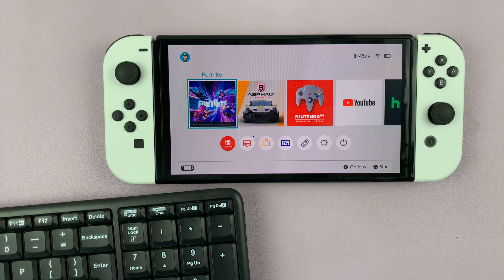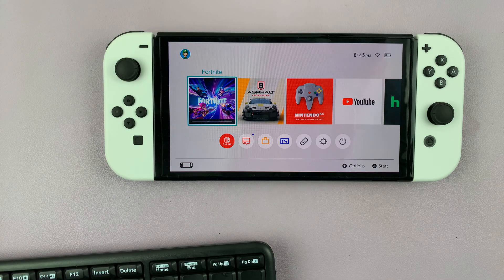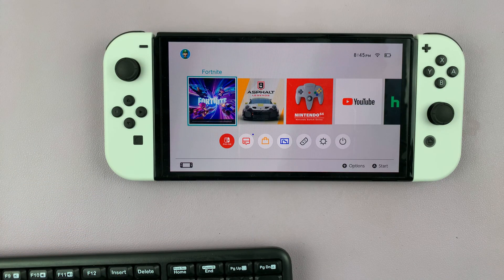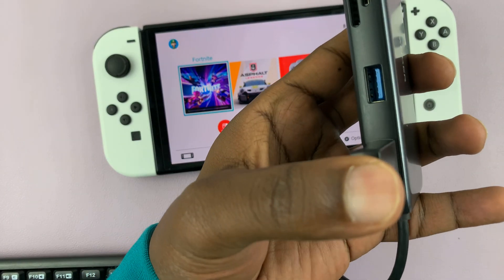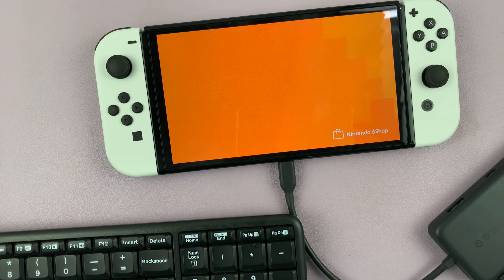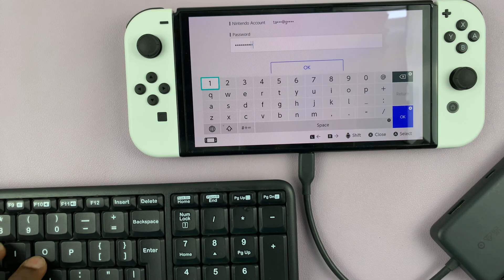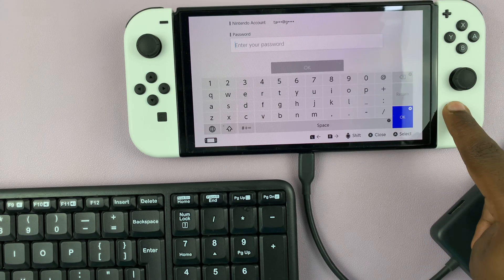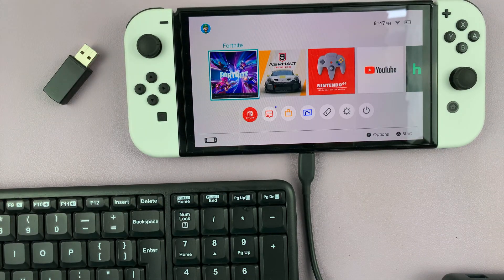How To Connect Wireless Keyboard To Nintendo Switch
Our step-by-step guide on how to connect a wireless keyboard to your Nintendo Switch.

Whether you're looking to enhance your gaming experience or streamline your typing tasks, connecting a wireless keyboard is a convenient option.

Connect Wireless Keyboard To Nintendo Switch:
How To Pair Wireless Keyboard To Nintendo Switch:

You can connect a wireless keyboard to a  Nintendo Switch, whether it's docked or not. To connect a wireless keyboard:

Step 1: Ensure that you have the necessary equipment:

Adapter: You'll need an adapter compatible with your device, with a USB-A port. Consider this one:

Wireless keyboard: Choose a high-quality wireless keyboard with a USB-A receiver to connect to the adapter.

Step 2: Plug the adapter into the USB-C port on the bottom of your Nintendo Switch. Then, plug the receiver to the adapter.

Step 3: After successful connection, test your keyboard by typing in the text fields within various applications or games.

Cell Phone Tripod Adapter